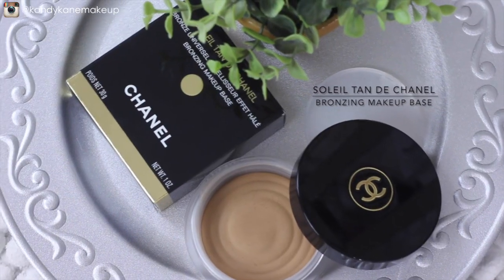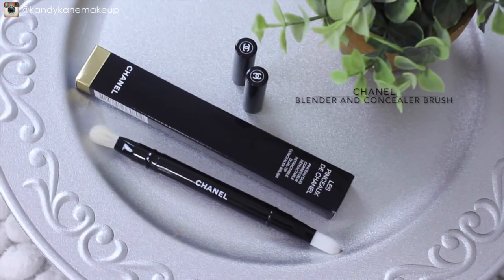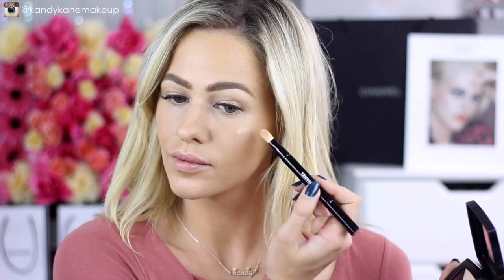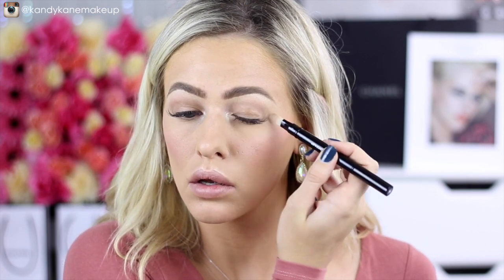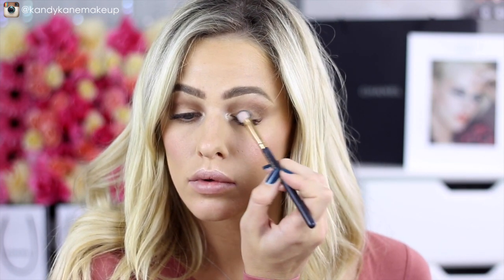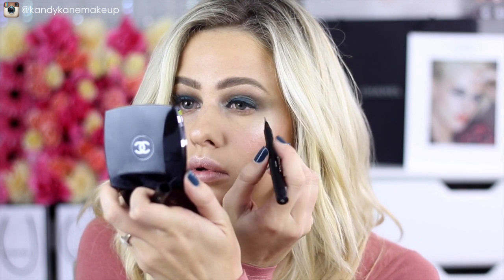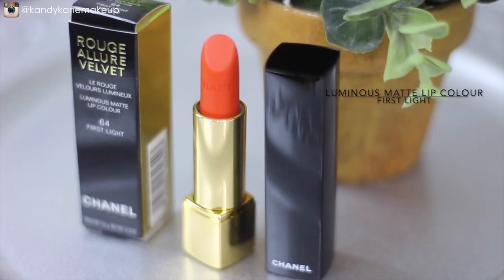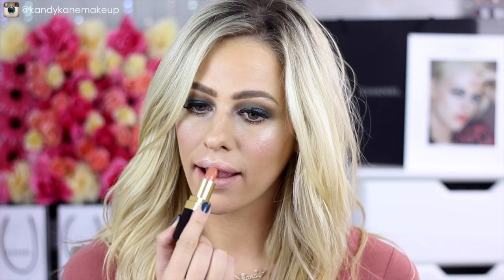CHANEL MAKEUP TUTORIAL | 3 Lip Options, great for glasses.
Thumbs up if you are a CHANEL babe.

If you are new to my channel! Welcome!!! I really hope you enjoy my content. A little bit more about me:
I am a South African Makeup Youtuber/Blogger.
I spend more money on makeup than I do on clothes or even food lol
I am obsessed with animals
And here on my channel you can find anything from DIY's , Hacks, Makeup Tutorials, How to, Hair tutorial, reviews, first impressions and everything related to beauty
My dream is to inspire every single person clicking on my video, and make them realise that they are beautiful, no matter what!!!
X hugs and Kisses X

Kandy

*  INSTAGRAM*  @kandykanemakeup

*SNAPCHAT : I post a lot of personal vids and every day vlogs here:

My fave Youtubers:
Charisma Star
Cook1eMonster
Shaaanxo
Shaaanxovlog
Nicole Guerriero
Tiffany D
Michelle Phan
Miss Chievous
SMLXO
Carli Bybel
Camila Coelho
Kandee Johnson
Crystal Conte
Chrisspy
Desi Perkins
Lauren Curtis
Nikki Tutorials
Jaclyn Hill